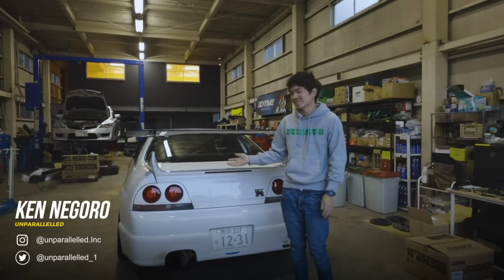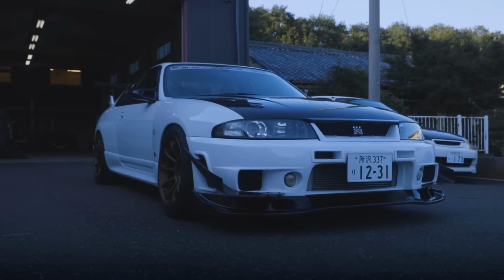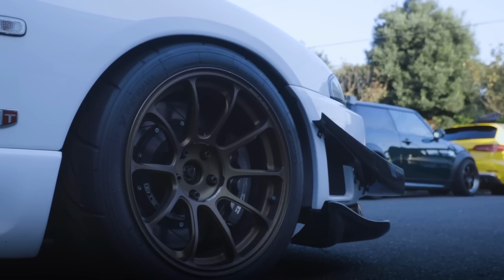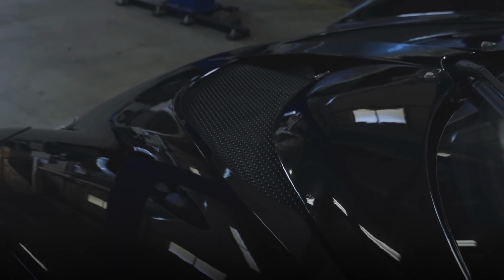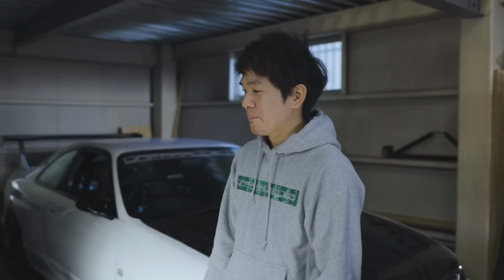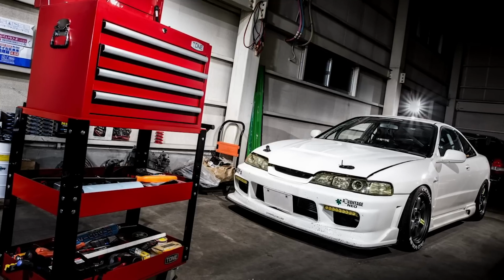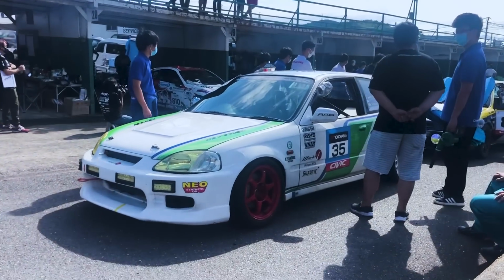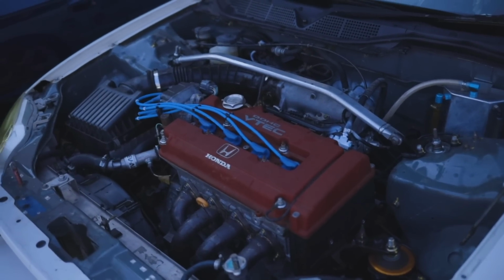The Next Gen Go-To JDM Shop Unparallelled Part 2 Tuner Club - GTChannel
0:00 Intro to Unparalleled shop visit part 2
0:22 Ken Negoro Unparalleled explains their demo car Nissan Skyline (R33) GT-R. Vortex rear wing, Rays wheels, Unparalleled 4pot calipers, carbon hood exterior.
01:17 Unparalleled's Nissan Skyline GT-R has an HKS 2.8 stroker kit, 600HP
01:35 Interior of Unparalleled Nissan Skyline GT-R has Recaro HRMS seats.
02:40 Why Negoro likes the Nissan Skyline GT-R
03:03 Unparalleled Lotus Exige Showcase
04:40 Unparallelled customers are next generation young customers who are into racing and tuning.
05:55 Unparallelled original wheels in partnership with Ray's.
06:34 Unparallelled 12hours endurance course at Ebisu East course used for developing original parts.
08:21 Takahiro's 1999 Mazda Eunos Roadster (Zenki)
09:51 Mazda Eunos Roadster has BC Racing coil-overs
10:40 Tomoya's Honda Civic EF9:Idlers GT Fighter's class champion. B18C swap.
11:18 Tomoya's Honda Civic EF9 has a B18C from an Integra. Haltec computer.
12:13 Honda Civic EF9 Interior
13:04 Why next gen enthusiasts are attracted to Unparallelled?